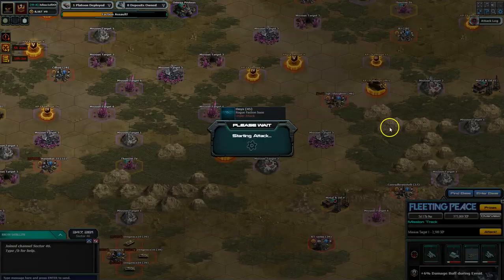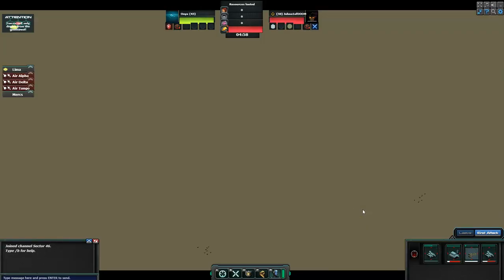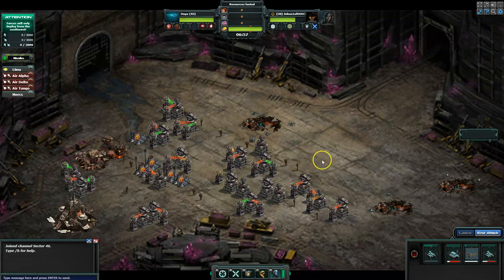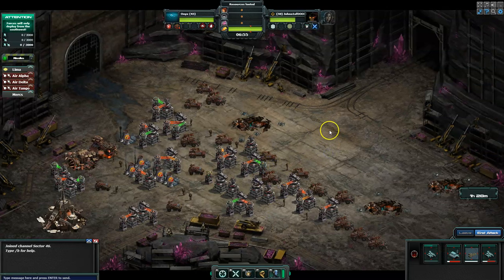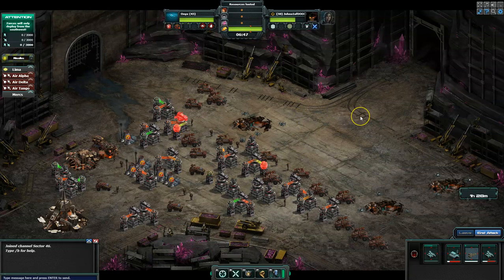FEETING PEACE: Challenges 3 to 5 Bounty Hunter tip be aware and caution - War Commander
Hello all,

Below is a list of games I will be focusing on for the moment and how often I will upload content for them.

War Commander - (Minimum once a week)
Cashman Casino Online Slots - (Minimum once a month)
League of Legends - (Minimum once every two weeks)

Or if you wish to contribute, my PayPal email is If you have any special requests for my videos, please let me know how I can help! Or come chill with me on my live stream.

Kixeye: Johno1ofDOOM